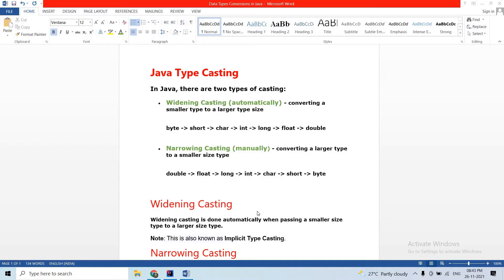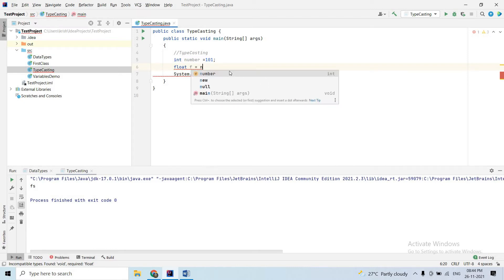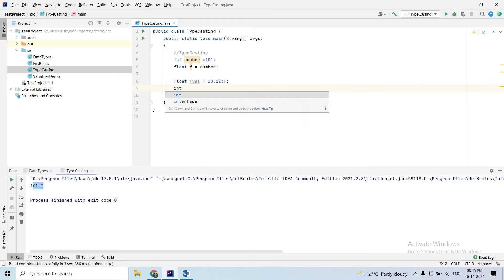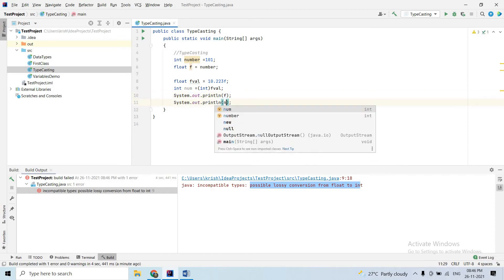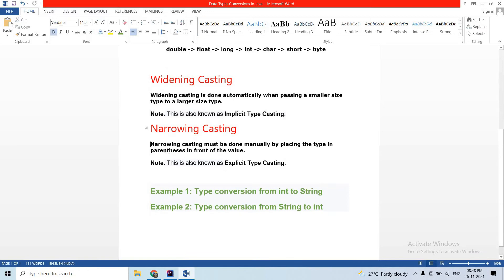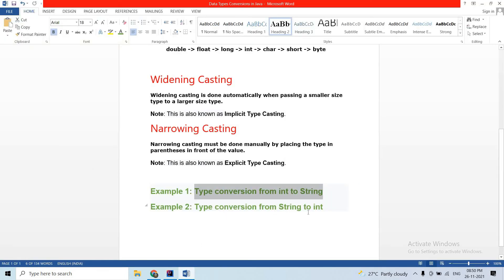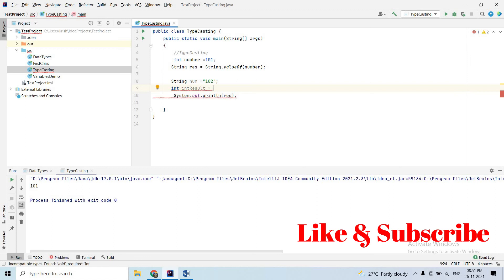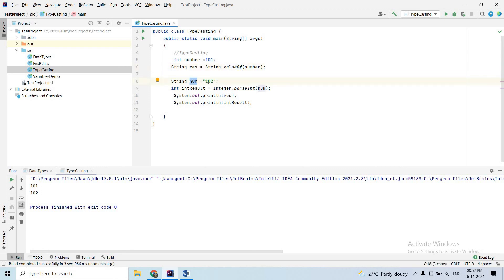#5 Java Type Casting in Telugu | Java Tutorial in Telugu | TypeCasting in Java